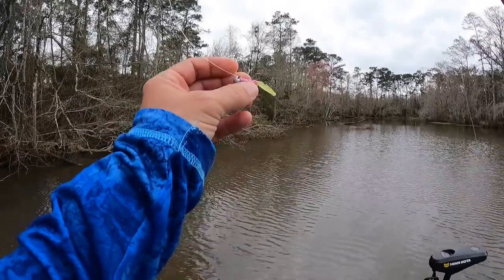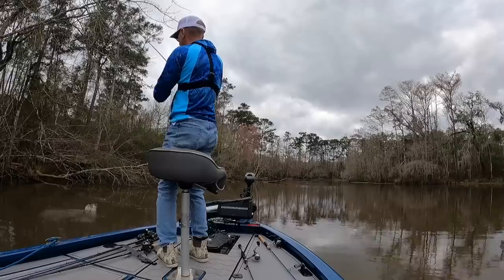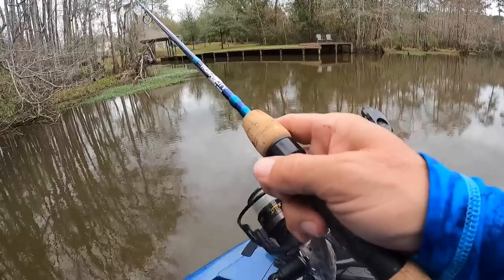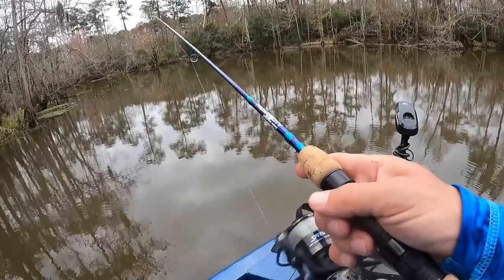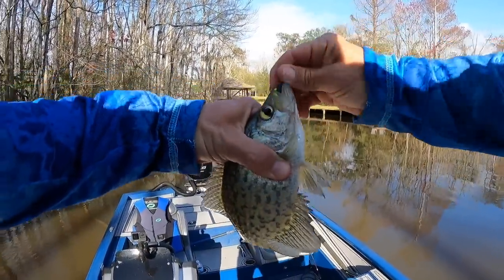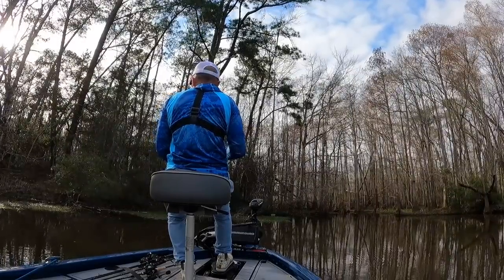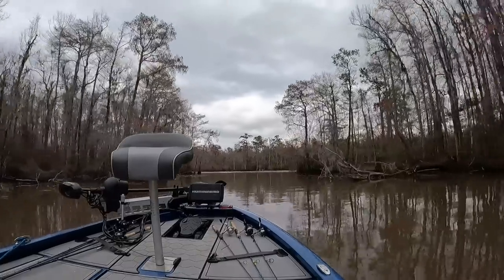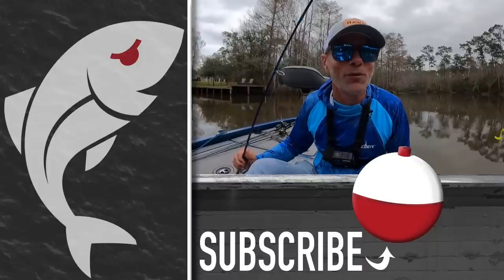This Technique Loaded My Livewell With Crappie!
I look forward all year to this season, when big slab crappie, which I call sacalait, move up to the shallows to spawn. This week, I found some staging, and the action was fantastic.